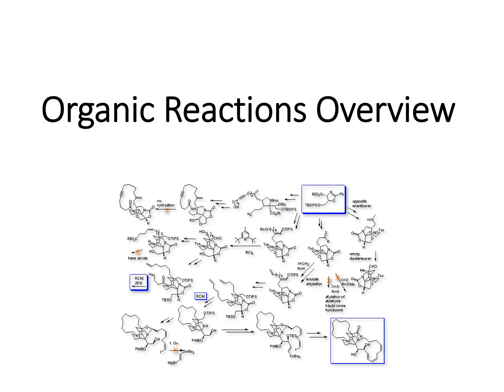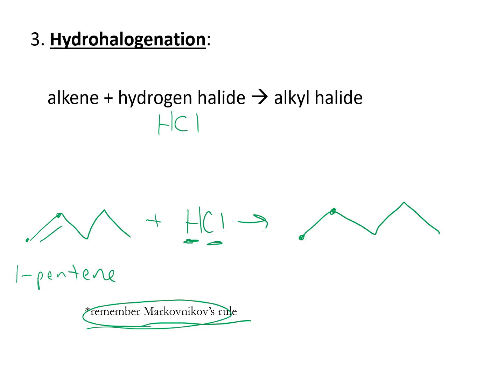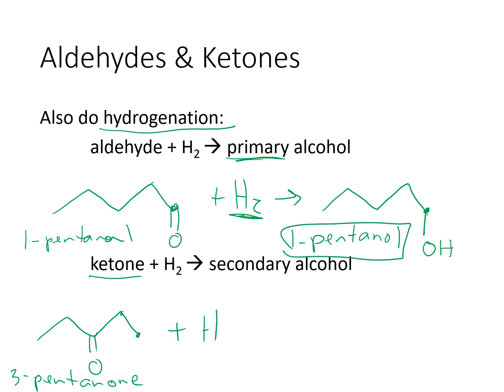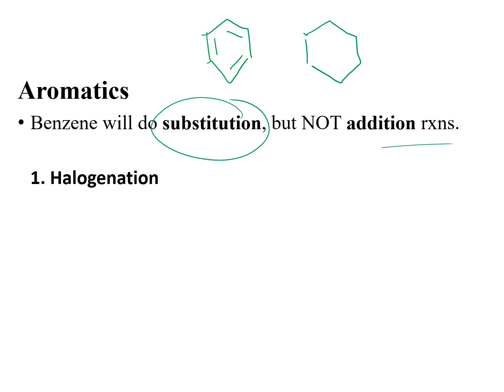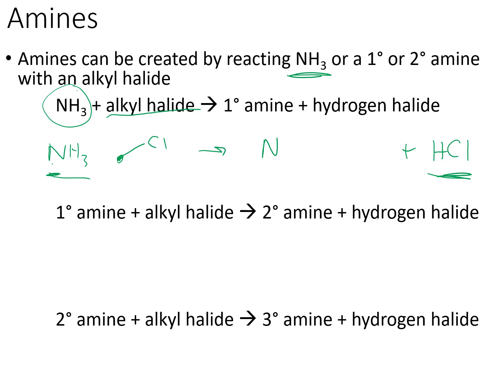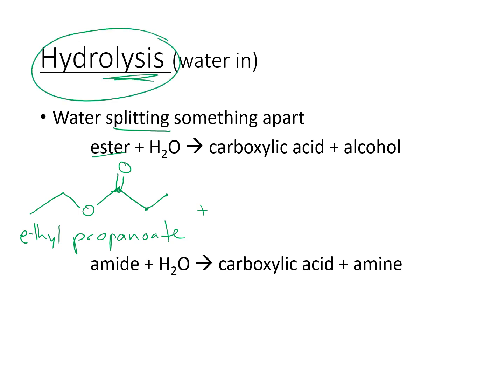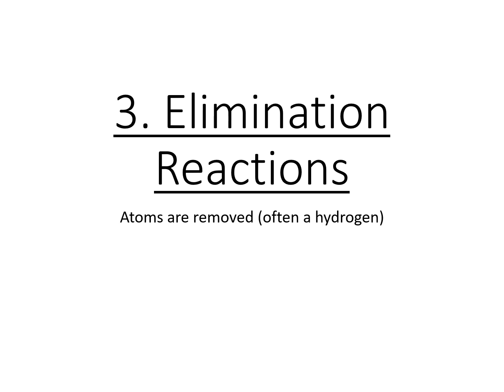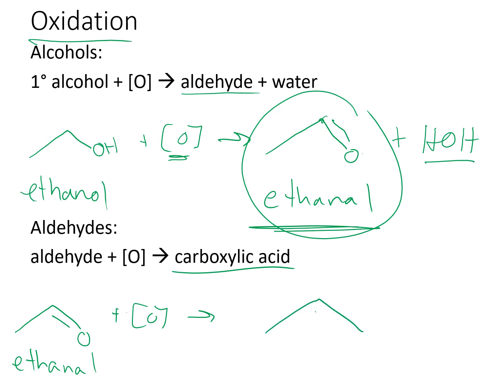Organic Reactions Overview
This video outlines the three main types of organic reactions: addition, substitution, and elimination. It discusses various subcategories of these reactions, including halogenation, hydrogenation, and hydrohalogenation, focusing on how these reactions transform organic molecules. It also touches upon the oxidation and dehydration of alcohols, describing how these processes yield aldehydes, ketones, and alkenes.